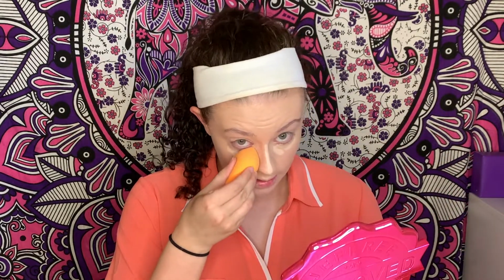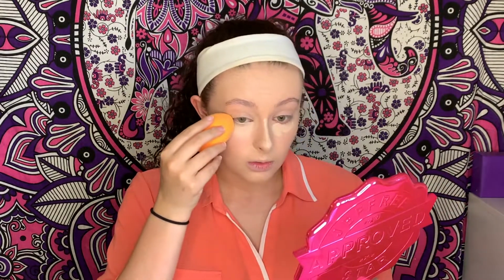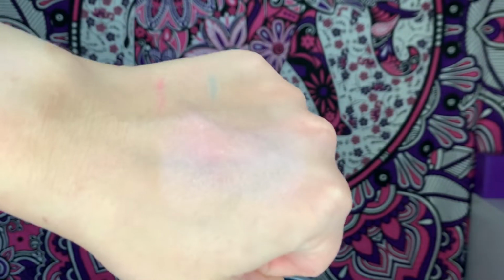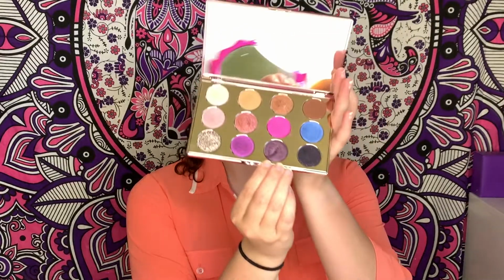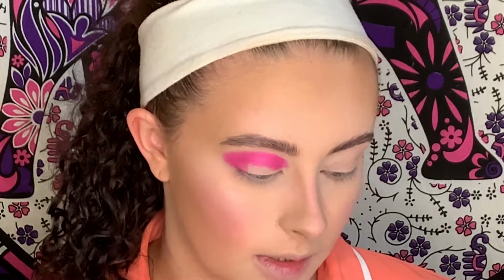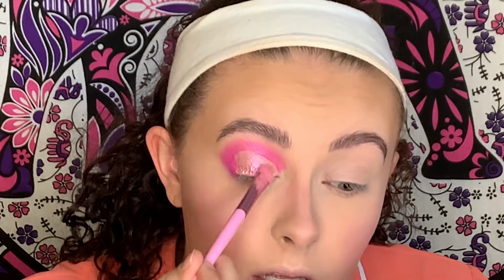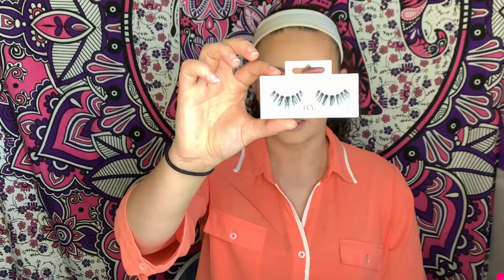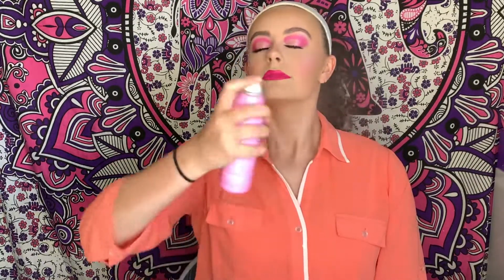PUR x Barbie Palette: Take 2...GRWM | Feline Finesse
This is my SECOND attempt at creating a look with the PUR x Barbie Palette that I received in my BoxyCharm. First time didn't go over too well... There are fails, and bloopers, and more in this video so check it out!!!

Did anyone else get this palette? What are your thoughts on it?

PRODUCTS:
E.L.F. Poreless Putty Primer
Rodial Soft Focus Glow Drops
L'Oreal Infallible 24H Fresh Wear
Tarte Shape Tape Concealer
Becca Cosmetics Hydra-Mist Set & Refresh Powder
Jeffree Star Cosmetics Brain Freeze Palette in Frozen Fruit and Liquid Lip in Jeffree What the F**k?
Pretty Vulgar Make Them Blush in Prim Vixen
NYX Tinted Brow Mascara in Black and Retractable Eyeliner in White
House of Lashes in Siren
PUR x Barbie Palette
Morphe x Jeffree Star Starberry Set & Refresh Mist